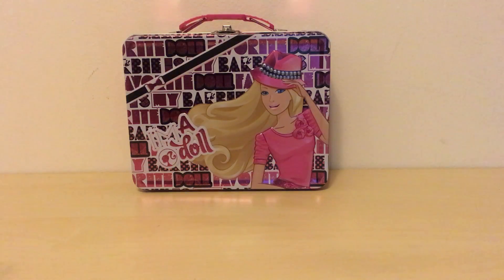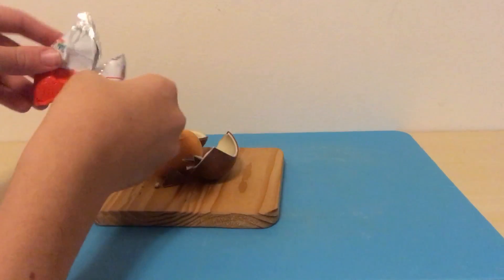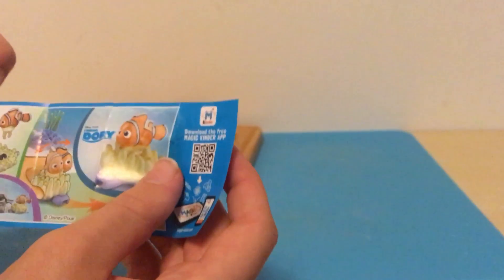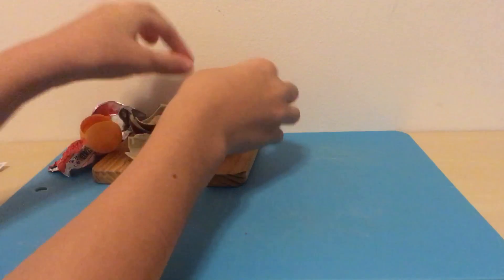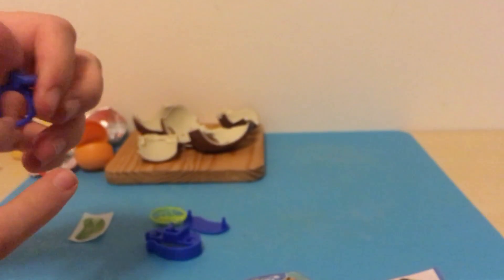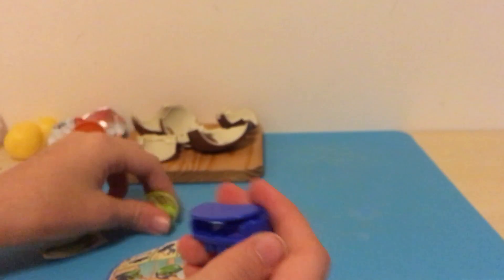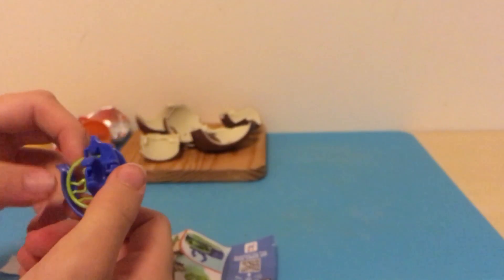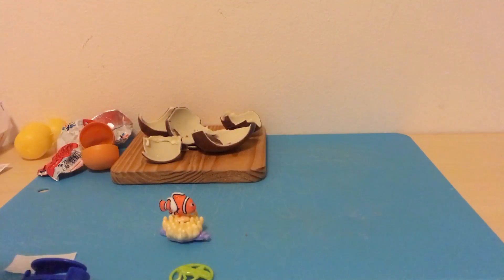SUPRISE SATURDAY (episode 22)